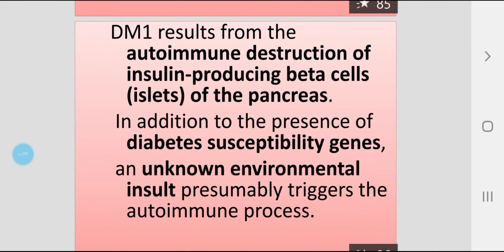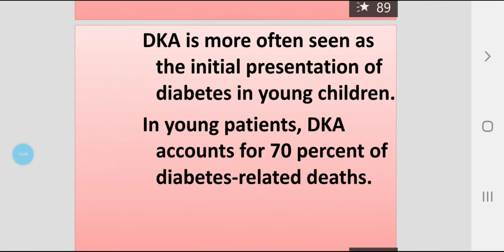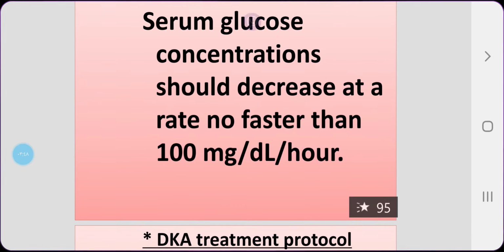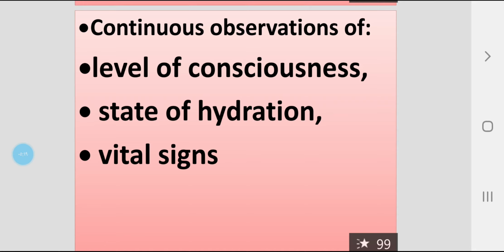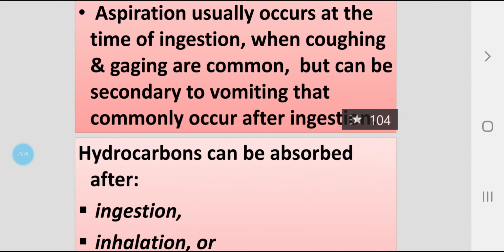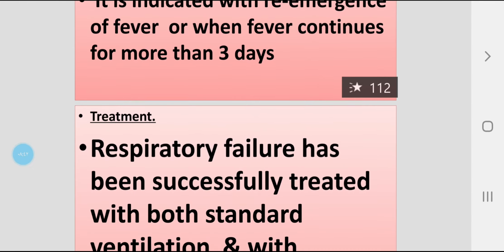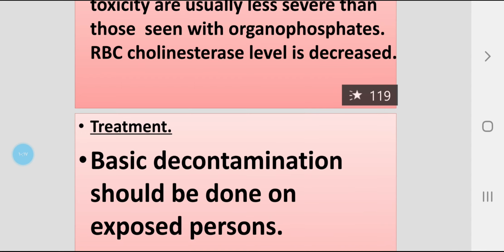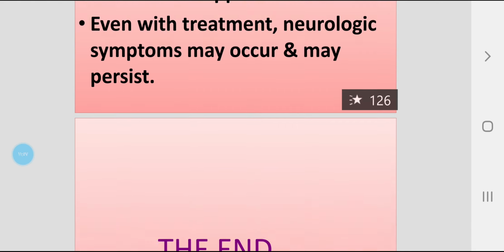Pediatrics emergencies-4 by Prof. Dr. Mehdi Shemkhi Al-Zuheiry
Pediatrics emergencies-4: DKA & Poisoning